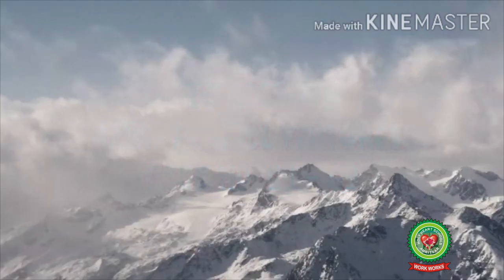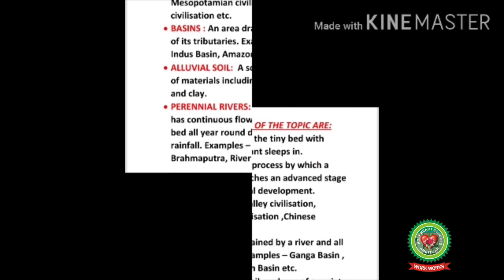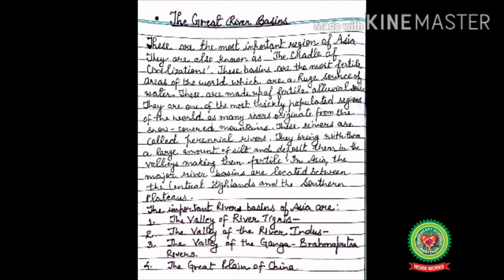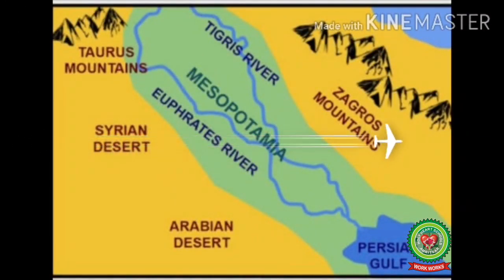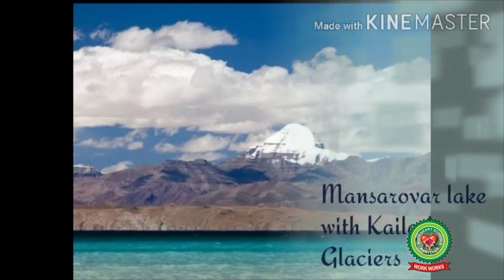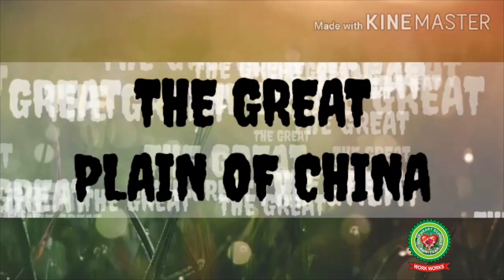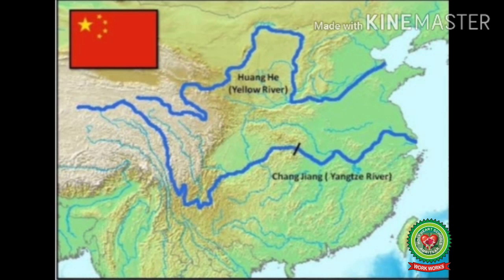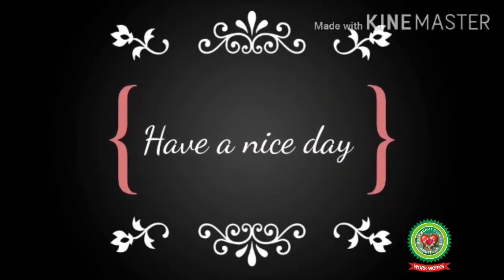Asia Physical features|Class 8|Geography|Holy Heart Schools| 25 May 2020